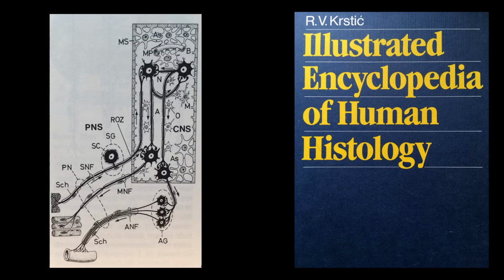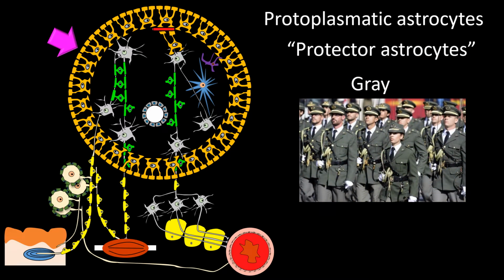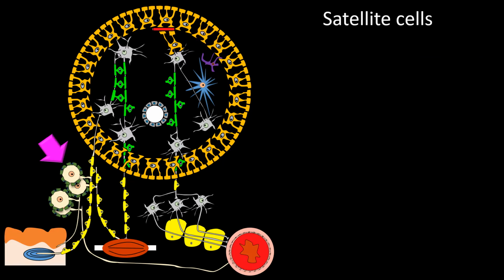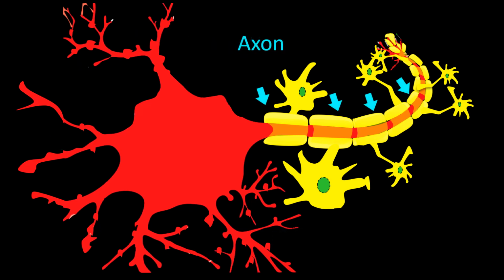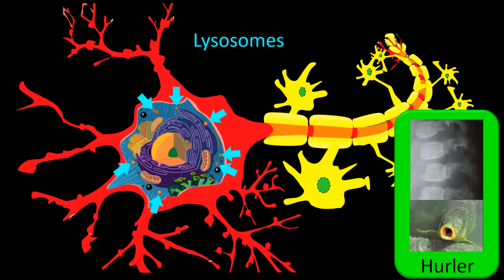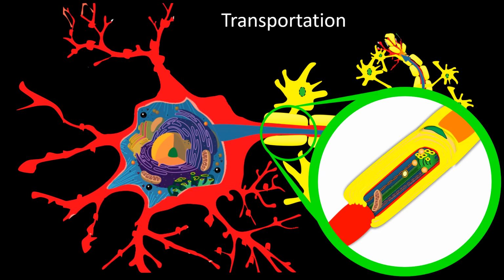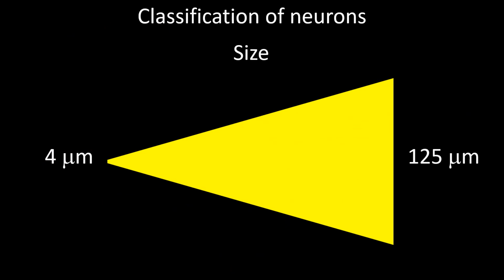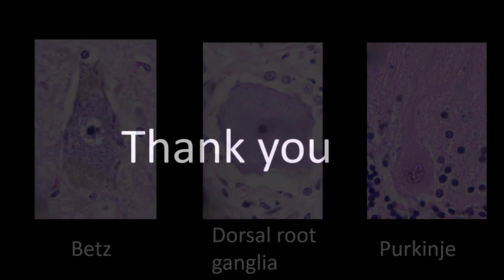Neurohistology Overview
Description